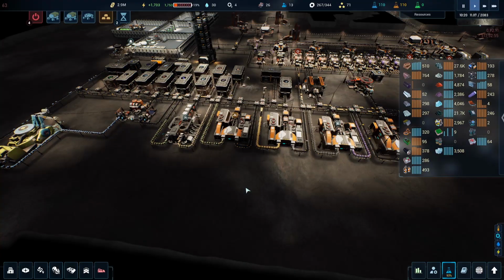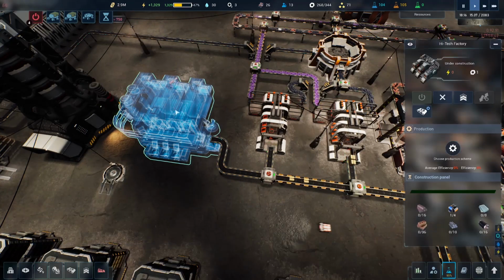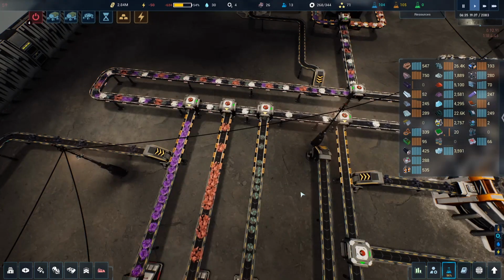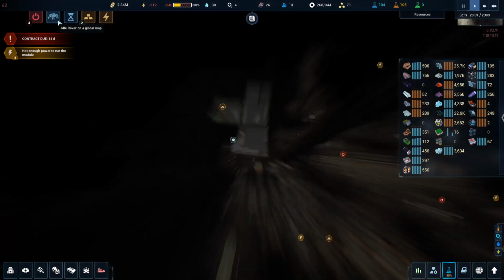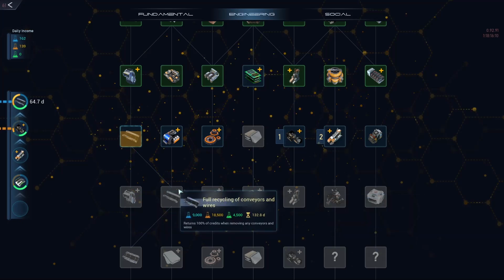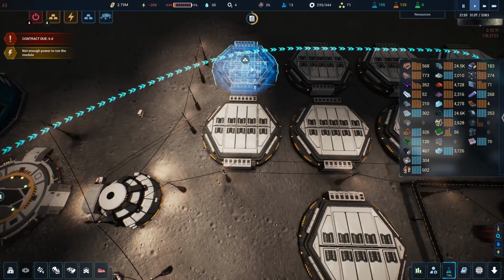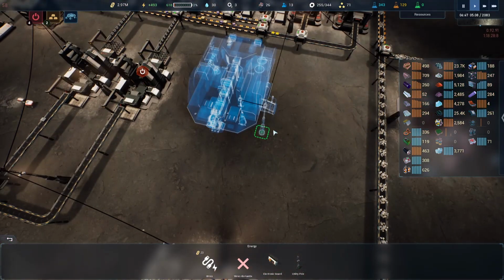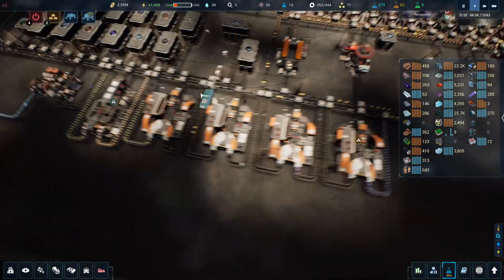The Crust - Ep.11